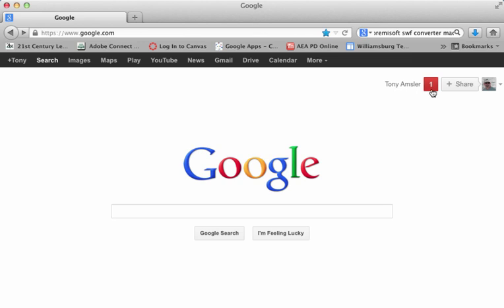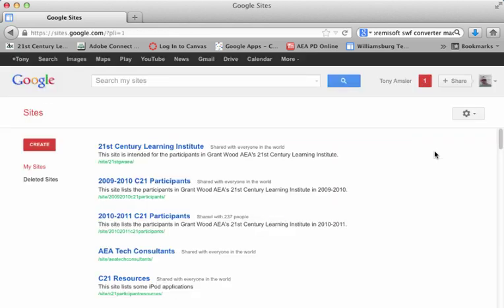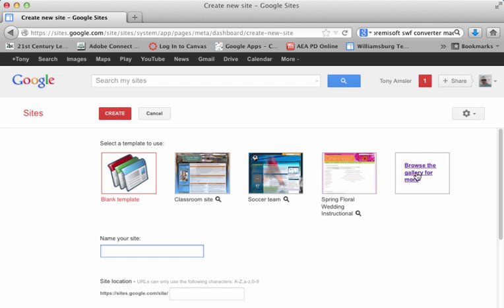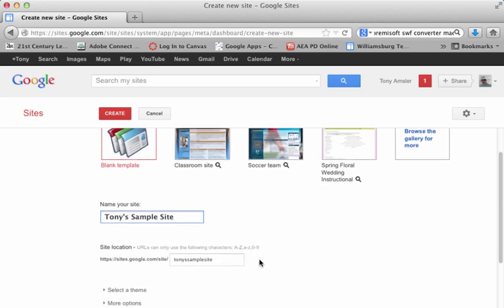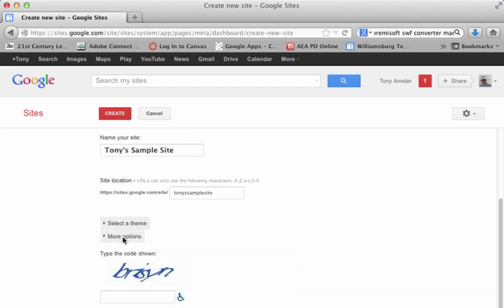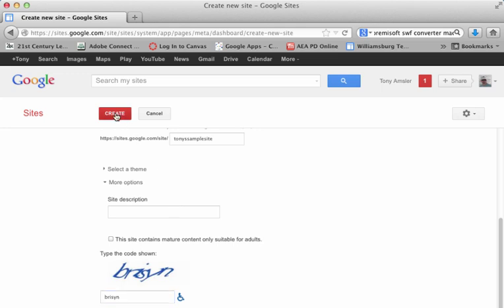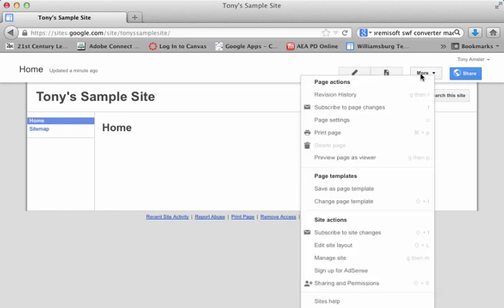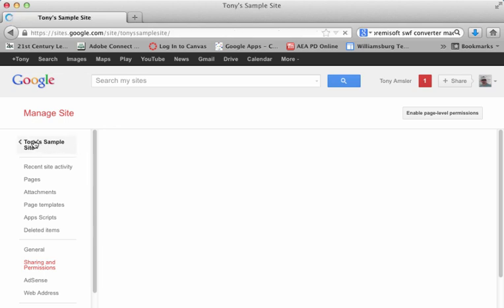Create a Google Site in a Personal Account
In this short video you will learn how to create a new Google site from within a personal (public) Google account.